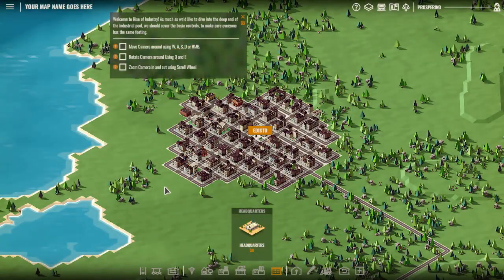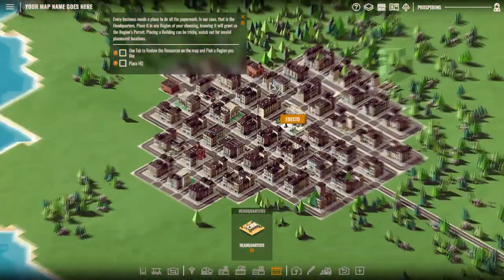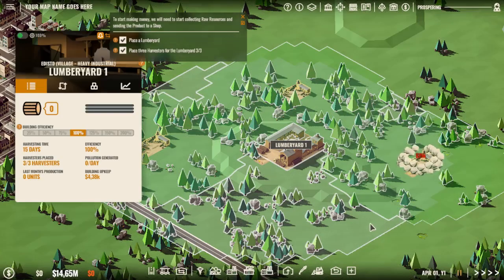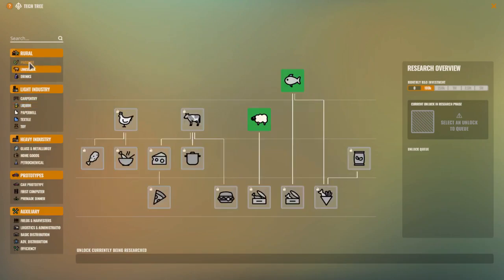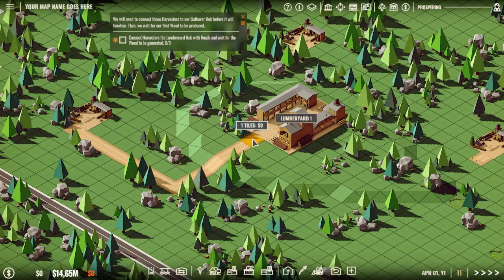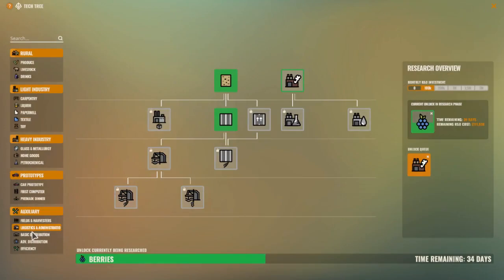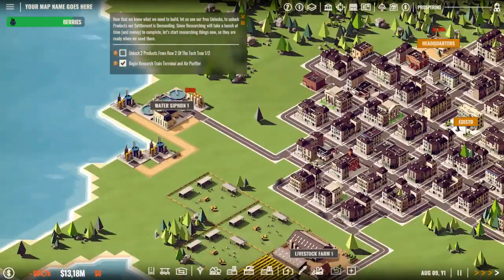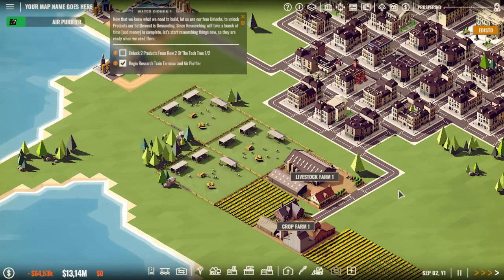I am making profit! | Rise of Industry